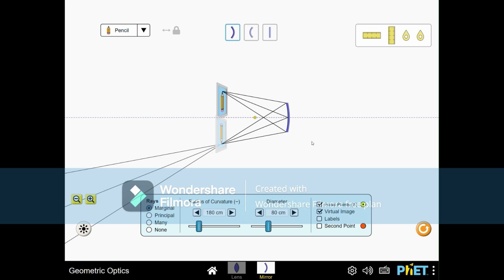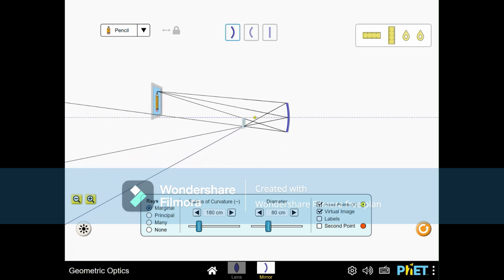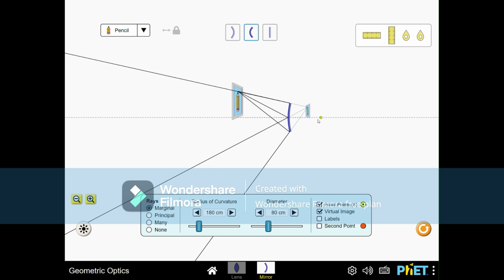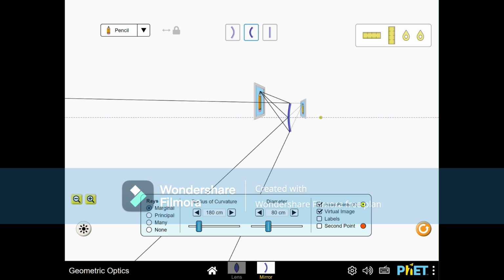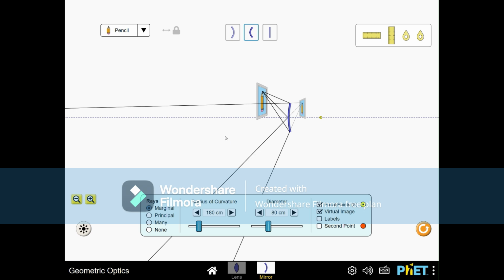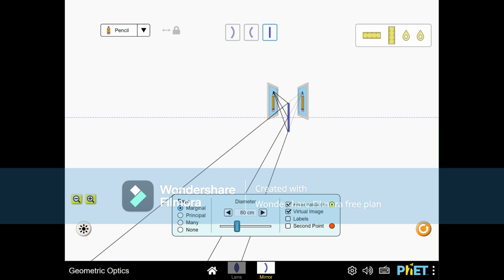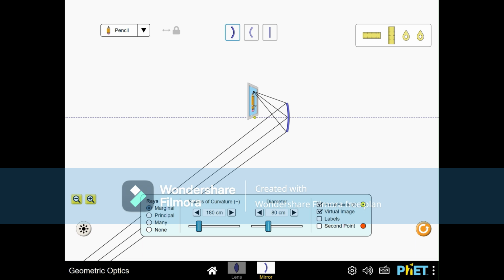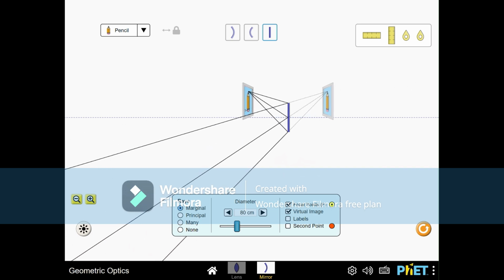Concave, convex, and flat mirroring